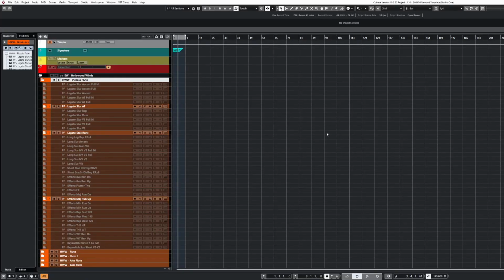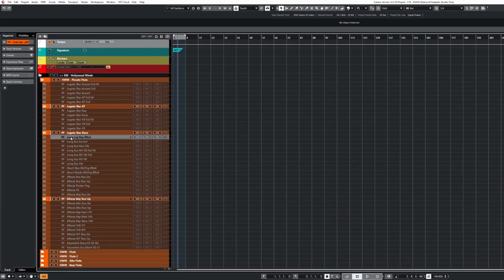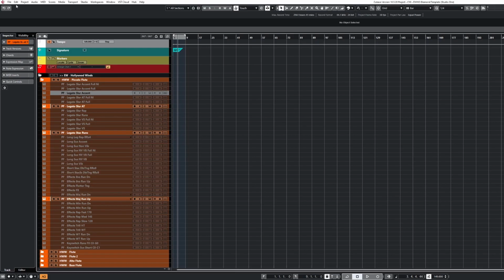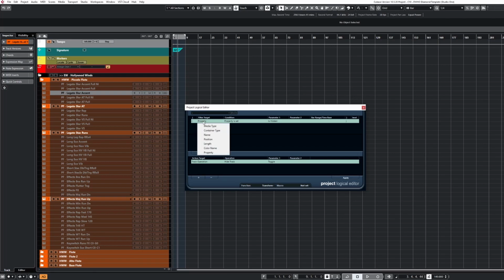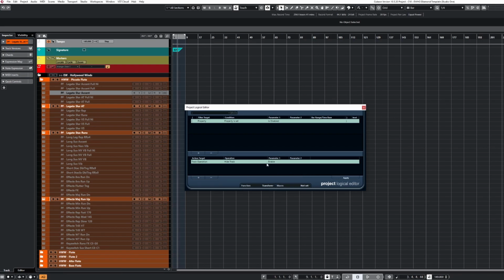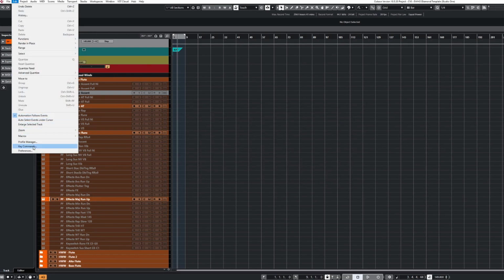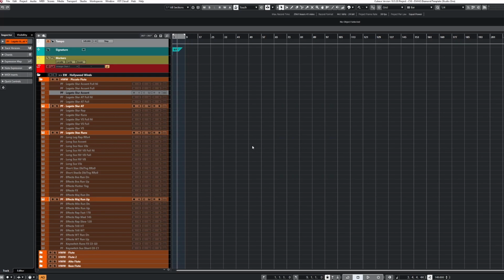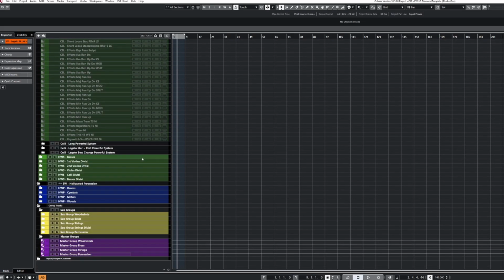Awesome "Show/Hide Disabled Tracks" Custom PLE Macro 😎